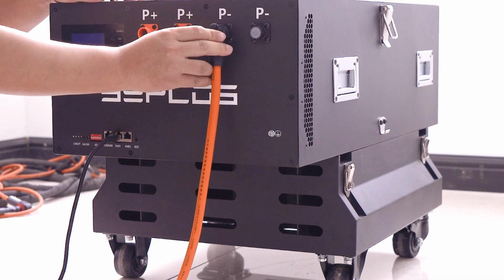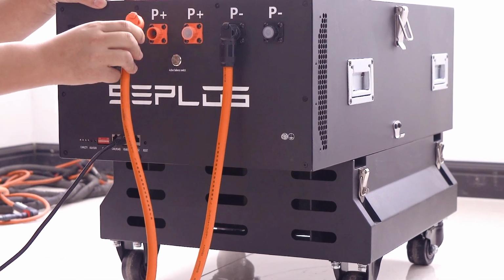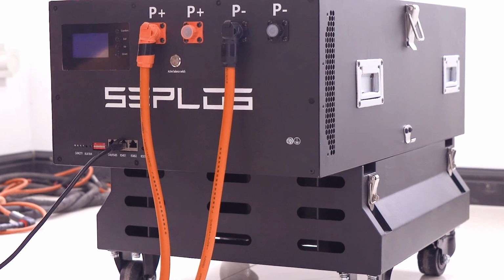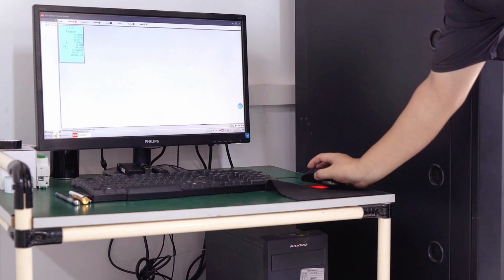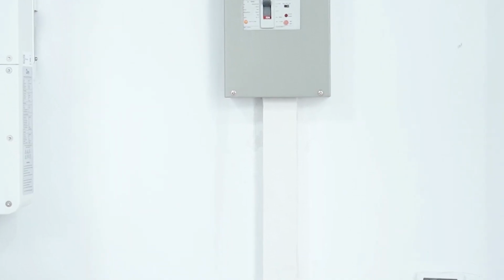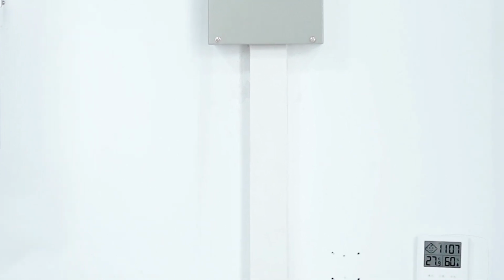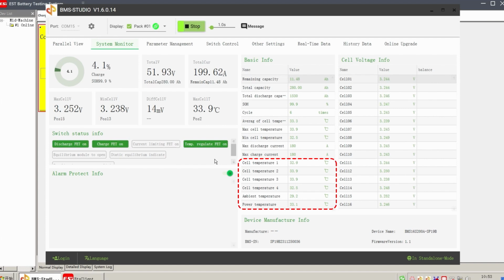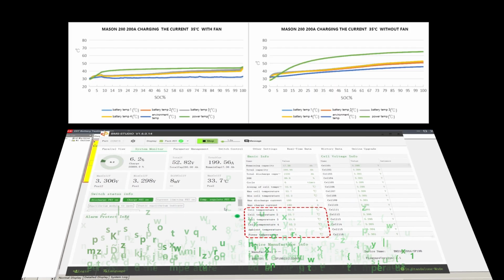SEPLOS MASON 280 48V Lifepo4 Battery with Air Cooling Fan - Make heat air take-out process visible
* Operating a LiFePO4 battery above its high-temperature threshold can cause thermal runaway, leading to battery destruction, fires, and explosions.
* Batteries operated at high temperatures will lose capacity faster than at room temperature.
* Operating a LiFePO4 battery above its high-temperature threshold can cause it to self-discharge faster.
* Lithium iron phosphate (LiFePO4) batteries can be dangerous when too hot.

To prevent LiFePO4 batteries from overheating, SEPLOS adds air cooling to the MASON with a cooling fan. And the testing result is pretty good at room temperature.  Check the video for more details.

If you want more information about the new upgrade SEPLOS Mason280S cooling fan design.